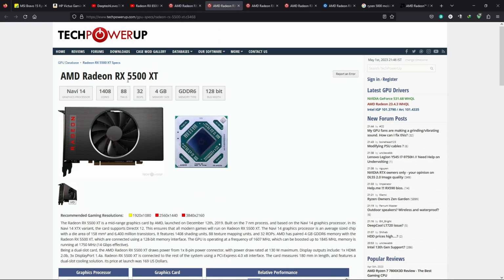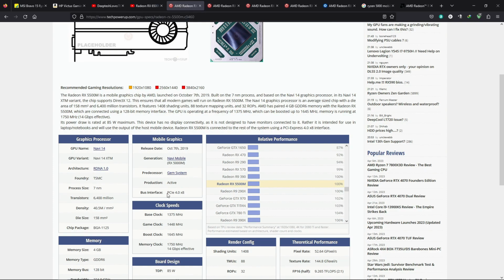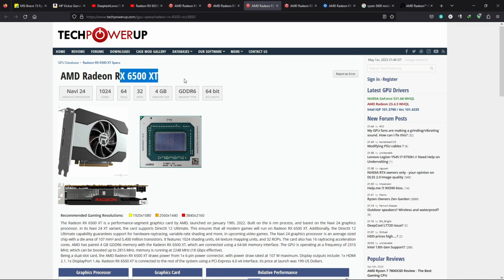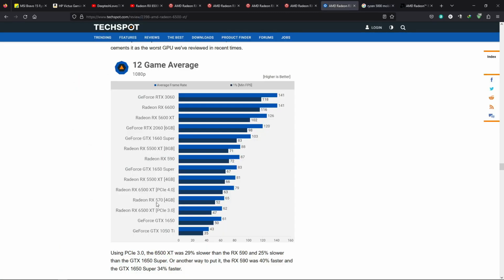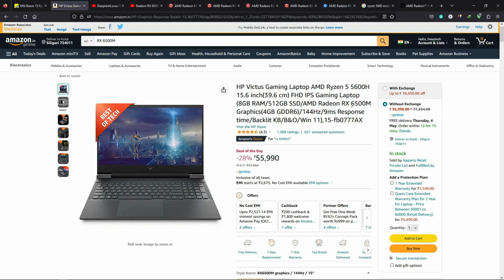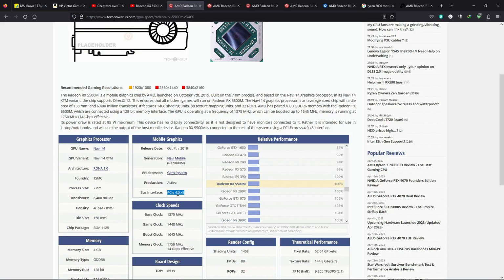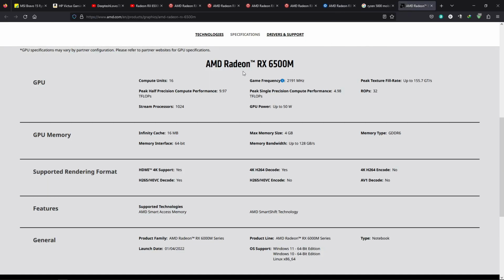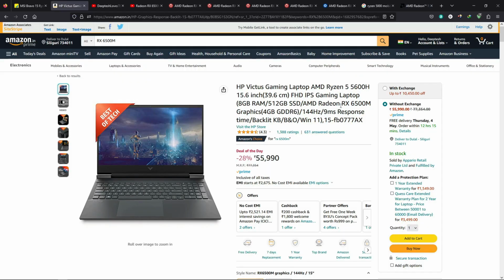RX 5500M PCIe 4.0x8 vs RX 6500M PCIe 4.0x4 | AVOID THIS LAPTOP | New MSI Bravo HP Victus RX 6500M 👎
Search - "DeepteshLovesTECH Community" on Telegram
RX 6500M (RX 6500XT) and RX 5500M (RX 5500XT) have the same performance when paired with a PCIe GEN 4 motherboard but with Ryzen 5000 mobile not supporting PCIe Gen 4 interface, the RX 6500M's only 4 lanes of PCIe Gen 4 means not enough bandwidth and so lesser performance than RX 5500M when paired with a Ryzen 5000 laptop CPU.
Also shockingly AMD removed the spec page for RX 5500XT and RX 5500M because they are better than their successors!!!
DEAL OF THE YEAR:
HP Omen 16 6800H RTX 3070Ti :

RAM:
8GB DDR4 3200MHz X8 RAM
8GB DDR4 3200MHz X16 RAM

HP Victus RX 5500M

(Game Pass Free)

HP Victus 3050 144Hz
HP Victus Free HyperX Deal!!

Asus TUF A15 RTX 3050
Asus TUF A17 RTX 3050

Don't spend over 70k on RTX 3050 Laptops!
MSI Alpha 15 RX 6600M

Lenovo Ideapad Gaming 3 RTX 3060

HP Victus RTX 3060

Lenovo Ideapad Gaming 3 i7-12700H